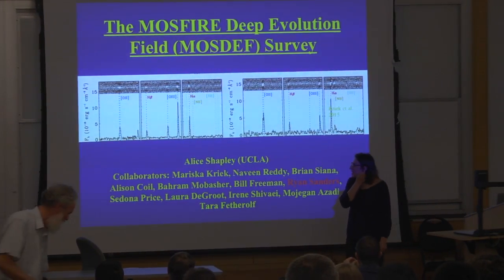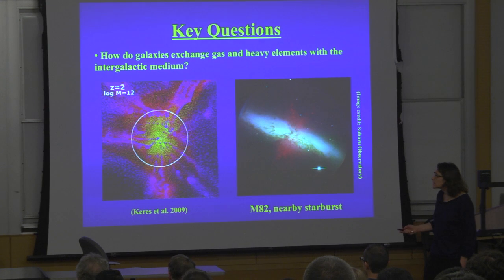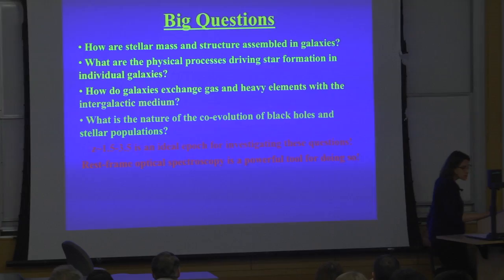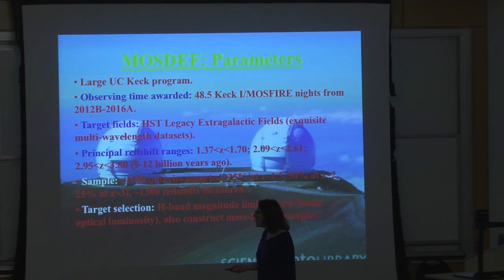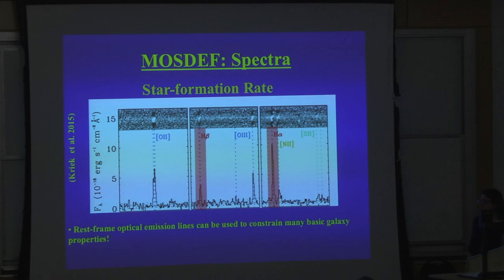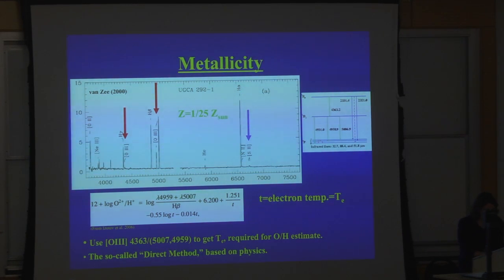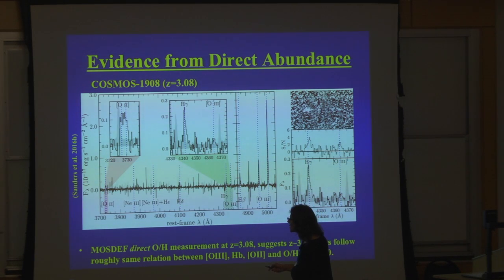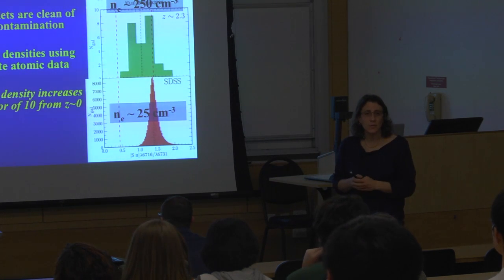02 09 17 Alice Shapley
The MOSFIRE Deep Evolution Field (MOSDEF) Survey: A Detailed Census of the Physics of Galaxy Formation in the Early Universe

Dr. Alice Shapley
UCLA

Understanding the formation and evolution of galaxies remains one of the great challenges of modern cosmology. Key outstanding questions include: What are the physical processes driving the formation of stars in individual galaxies? How do galaxies exchange material with their intergalactic environments? How do the impressive variety of galactic structures that we observe today assemble? How do supermassive black holes affect the evolution of their host galaxies? We present new results from the MOSFIRE Deep Evolution Field (MOSDEF) survey, a comprehensive census of the galaxy population during the peak epoch of activity in the universe ~10 billion years ago. In addition to providing an overview of the MOSDEF survey and its science, we focus on new results regarding the evolving physical conditions in star-forming regions towards higher redshift. Our new results suggest many exciting future observational directions for untangling the detailed nature of star formation in the early universe.